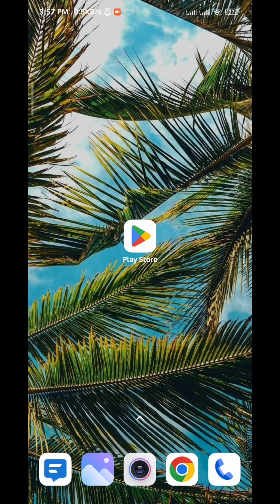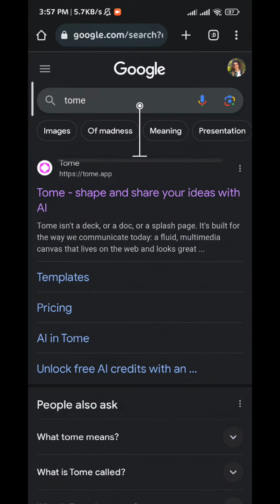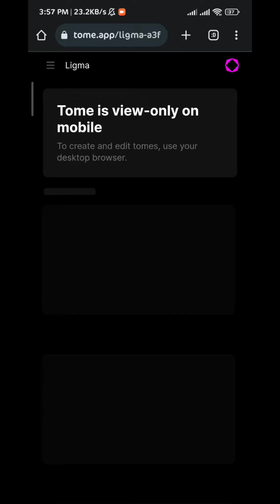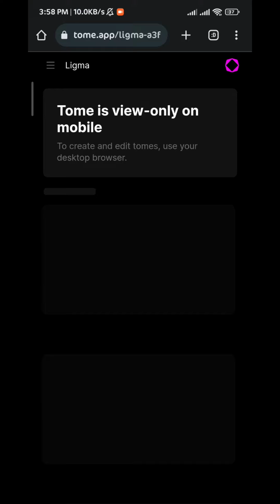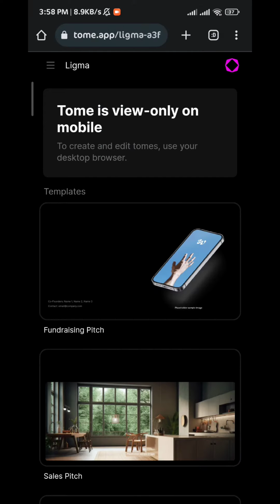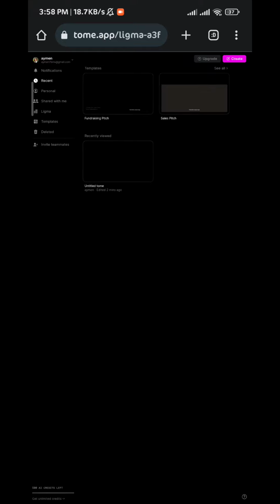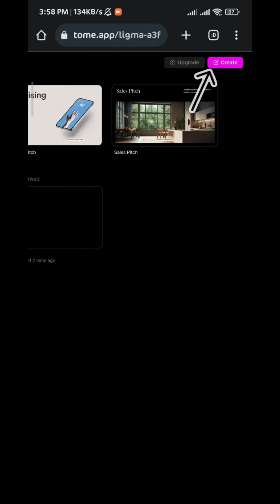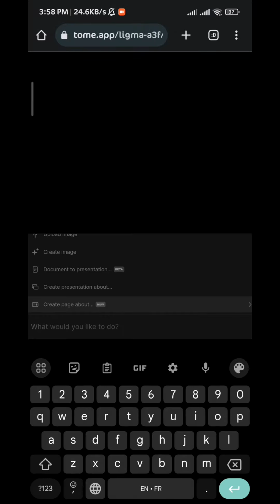How To Use Tome Ai In Mobile